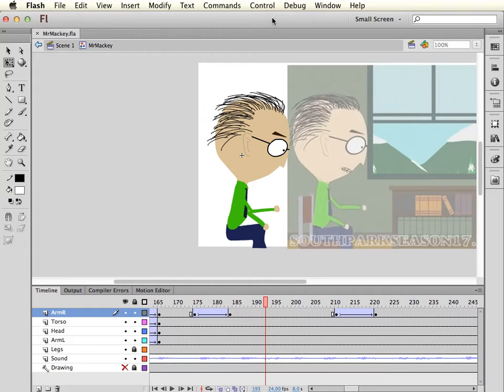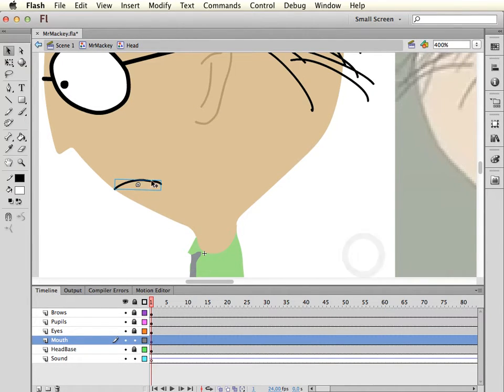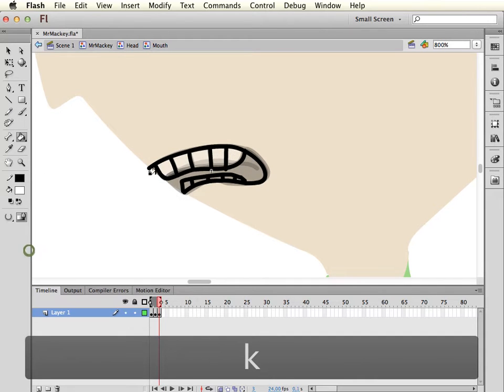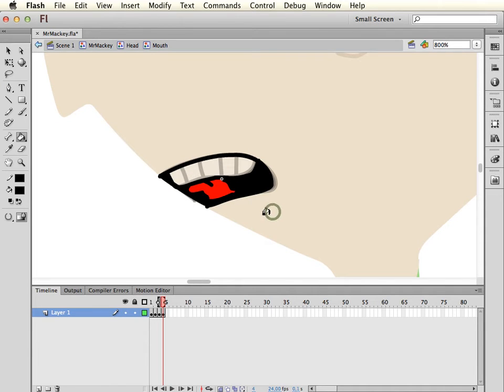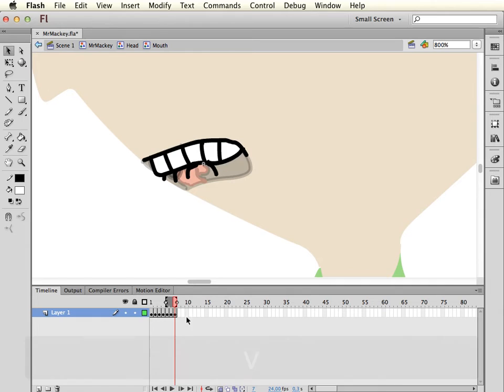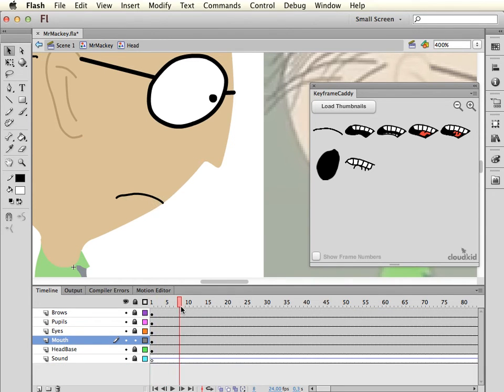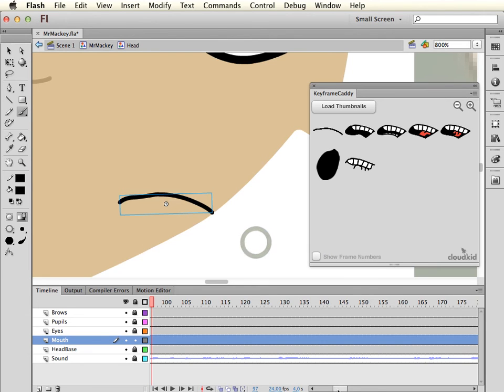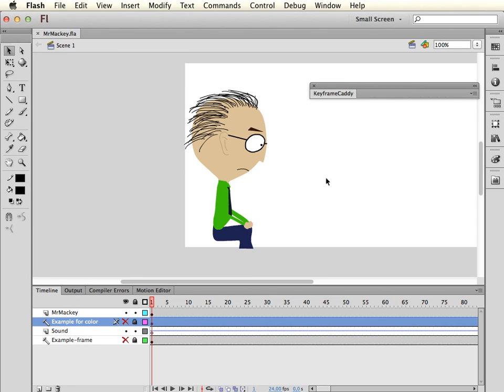Web Animation 1 - Adding lipsync